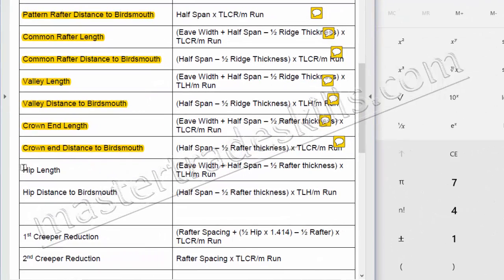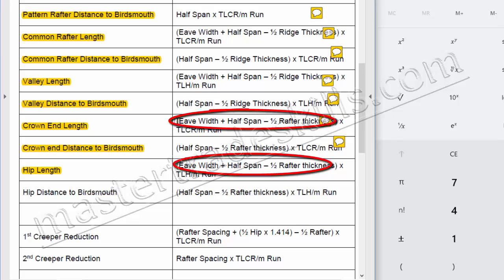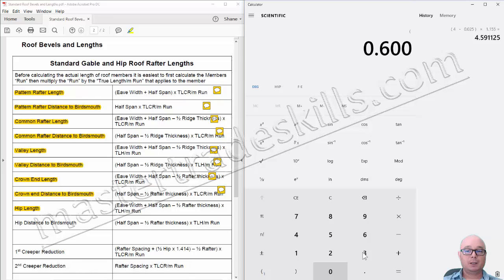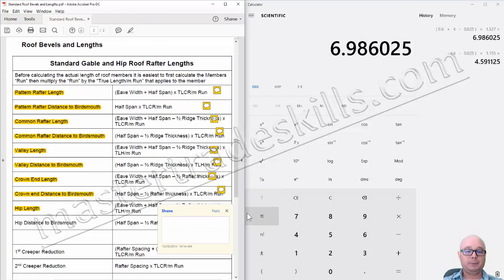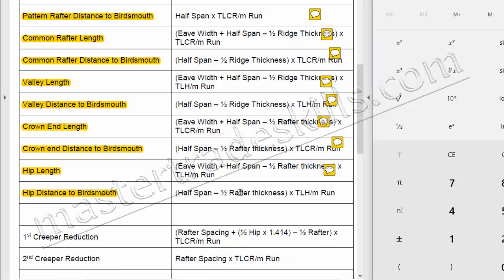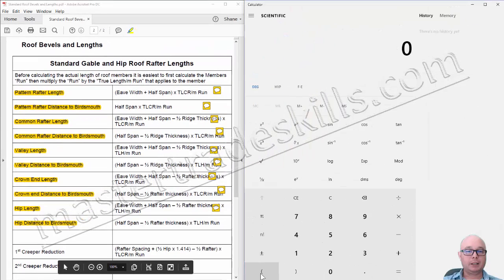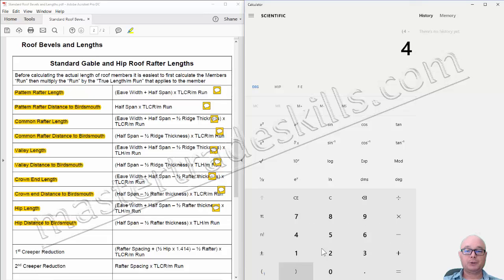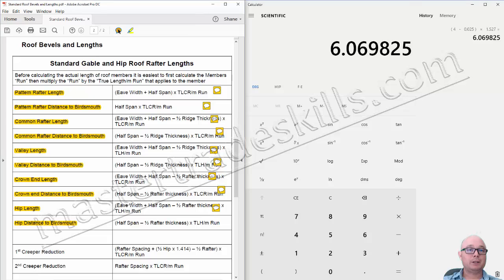How to Calculate Rafter Length, Part 8 of 12, Hip Length and Distance to Birdsmouth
How to master Trade Skills for Carpentry construction videos